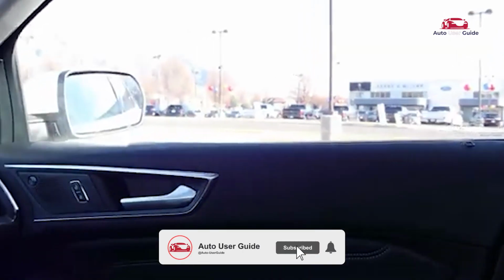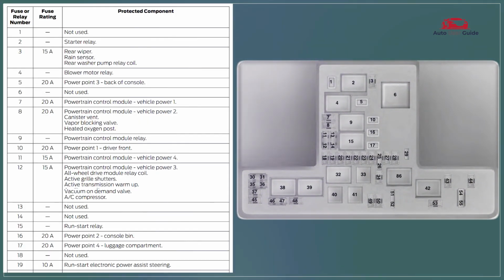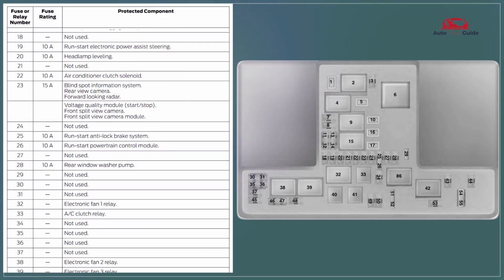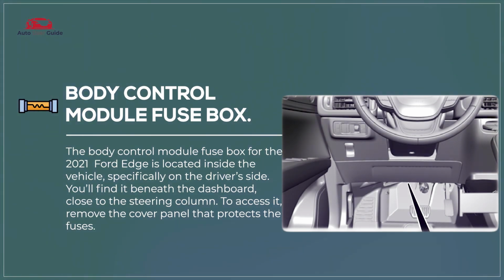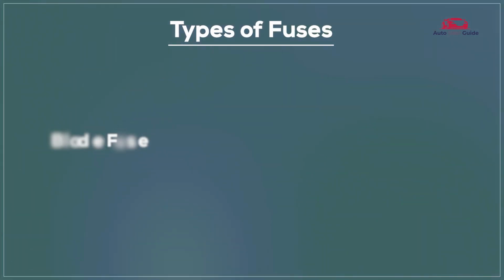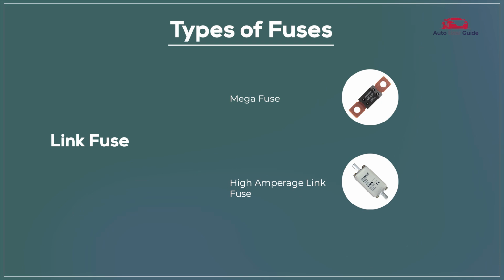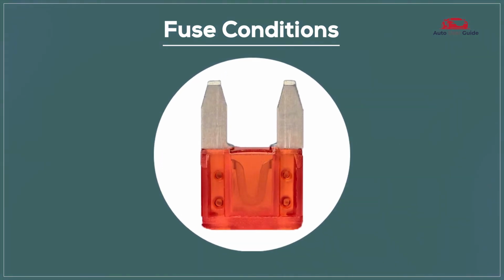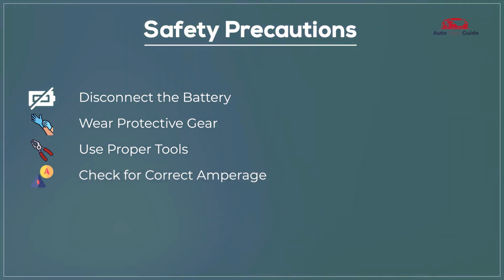FORD Edge Fuses & Fuse Box Diagram and Location (2017 - 2021) User Guide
🔍 2021 FORD Edge: Fuses & Fuse Box Diagram and Location User Guide

Welcome to our detailed guide on the (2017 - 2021) FORD Edge Fuses & Fuse Box Diagram! In this video, we’ll explore the complete layout of the fuse box, highlighting the exact locations of each fuse and relay for your convenience. Understanding the fuse box is essential for maintaining your vehicle’s electrical system and quickly addressing any issues that may arise.

🚗 Topics Covered in This Video:

Comprehensive fuse box diagram for the FORD Edge
Locations and functions of all fuses and relays
Step-by-step instructions for identifying and replacing fuses
Common electrical problems and troubleshooting tips
By the end of this video, you’ll be equipped to handle fuse-related issues in your FORD Edge with confidence.

✨ Conclusion
We hope this guide simplifies managing the fuse box in your 2021 FORD Edge. If you have any questions or tips, please share them in the comments below!